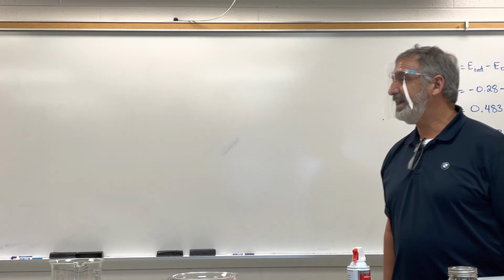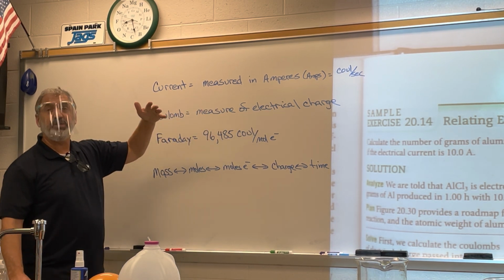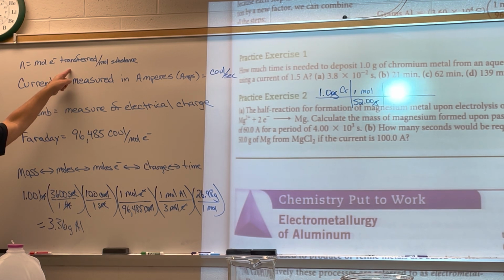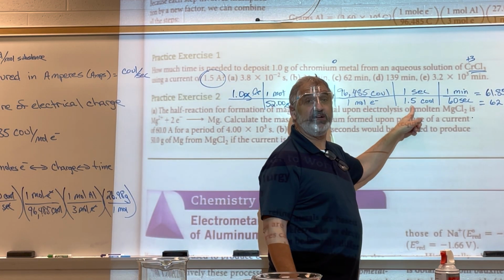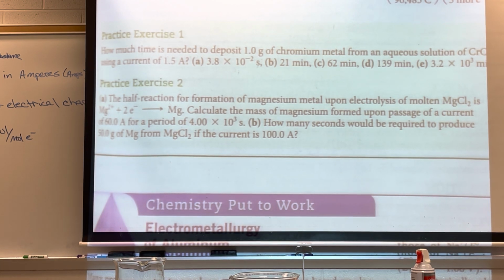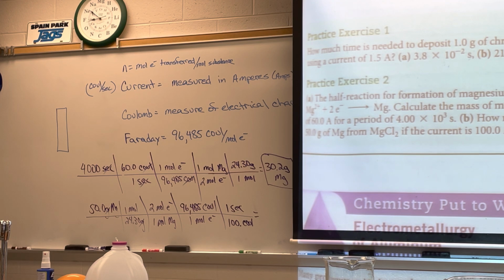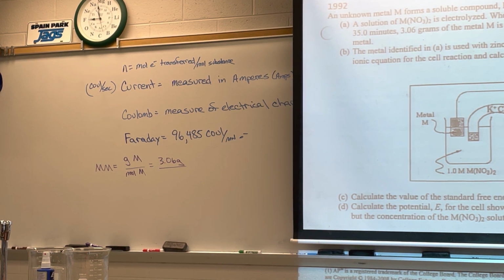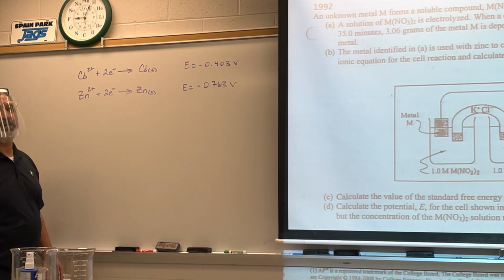Mr. Hobbs AP Chemistry 4-6-21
A discussion of electrolysis